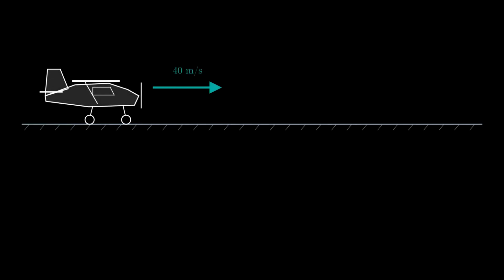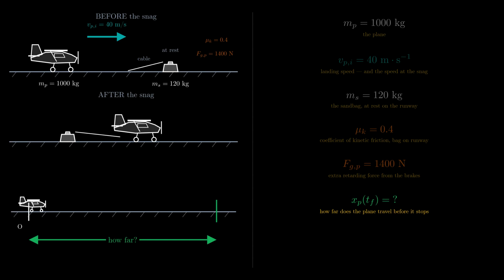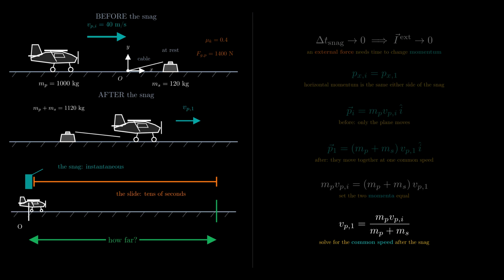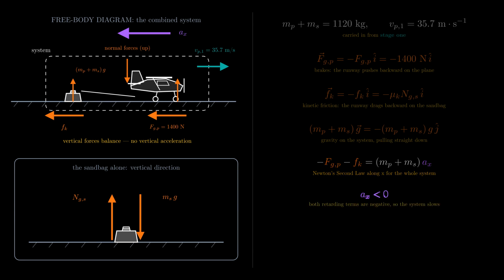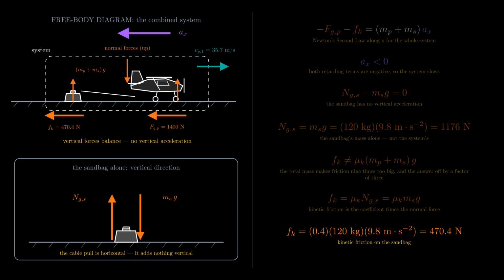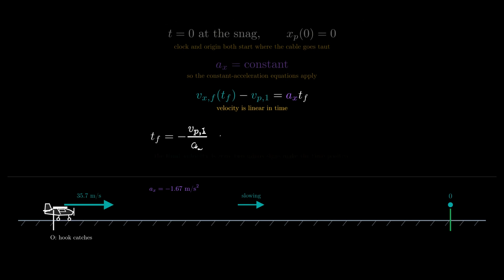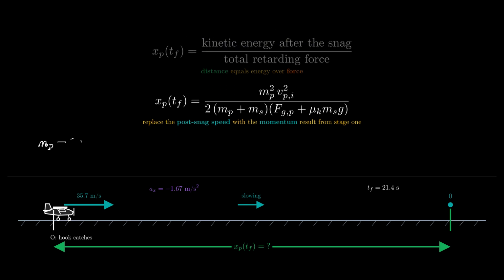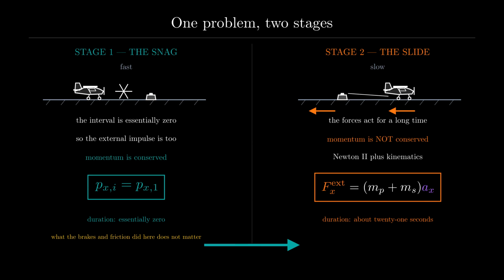Classical Mechanics | 12.7: Inelastic Collision Then Friction: The Plane and the Sandbag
A light plane makes an emergency landing on a runway that is too short, engine off, and snags a sandbag on touchdown. One problem, two stages, two completely different kinds of physics — and knowing where one ends and the other begins is the whole skill.

Key concepts covered:
• Stage one: a perfectly inelastic collision, solved by momentum
• Why the snag conserves momentum but not kinetic energy
• Stage two: kinetic friction, extracted from the vertical equation
• Constant-acceleration kinematics for the stopping distance
• Reading the shape of a two-stage solution